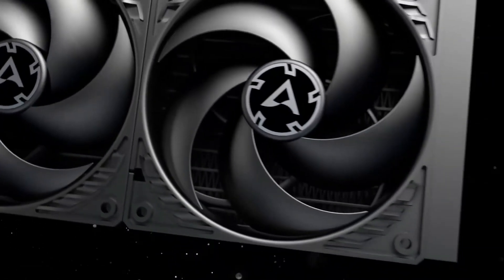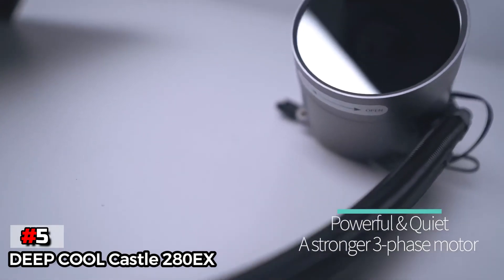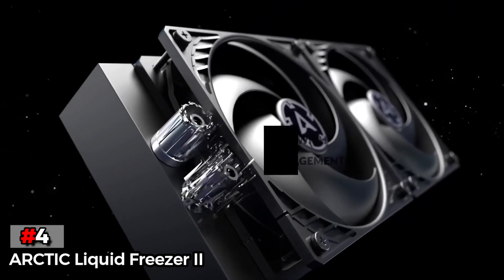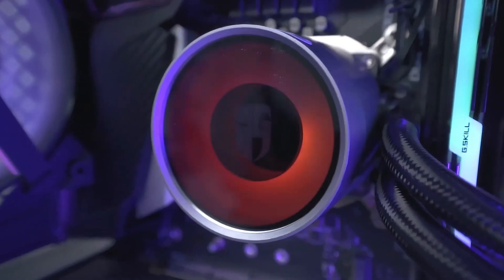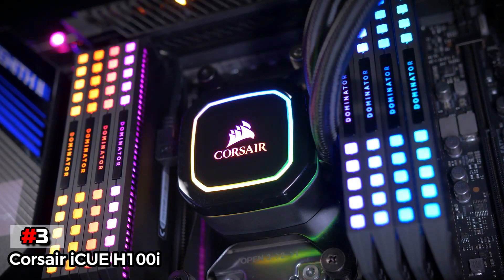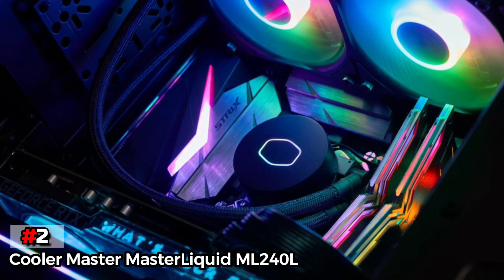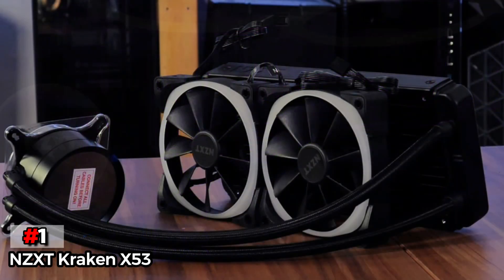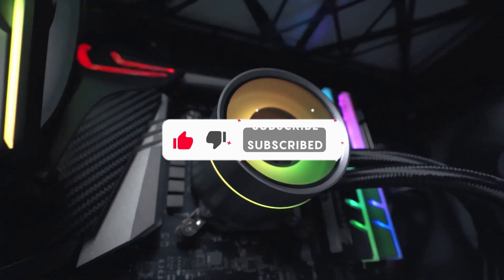TOP 5 Best CPU Liquid Cooler 2023 [don’t buy one before watching this]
Top 5 Best CPU Liquid Cooler in 2023

► 5. Deepcool Castle 280EX -
► 4. Arctic Liquid Freezer II -
► 3. Corsair ICUE EH100i -
► 2. Cooler Master MasterLiquid ML240L -

So let's look at the best available CPU Liquid Cooler and find the perfect one for your need.